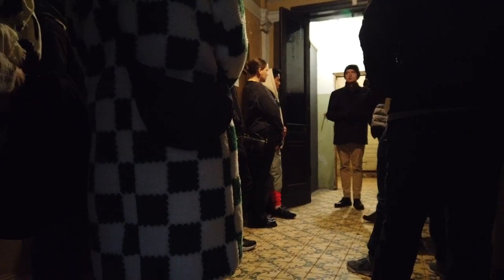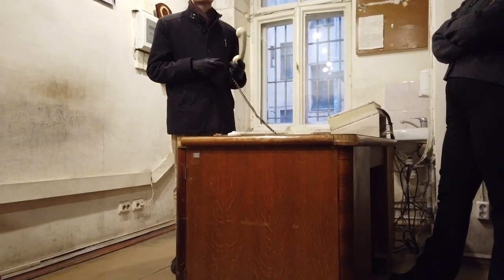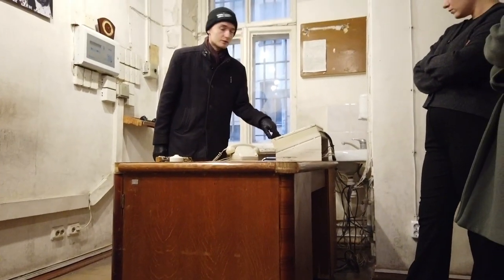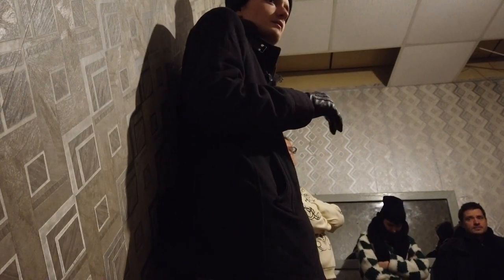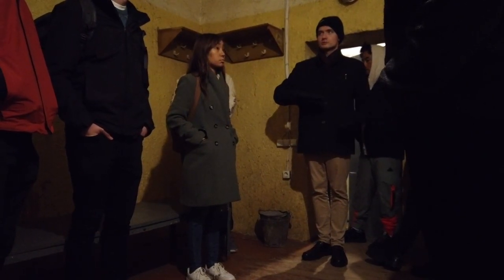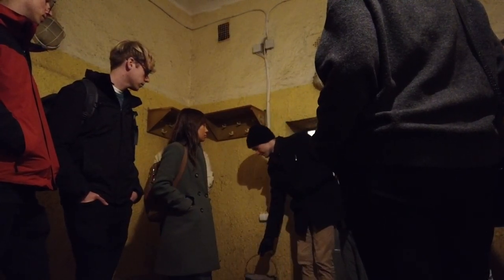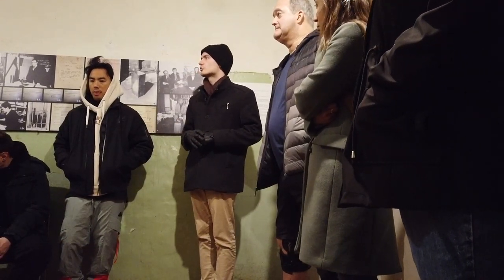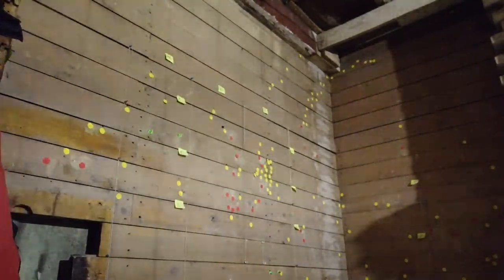[COMPLETE Virtual Tour] Corner House | "KGB Museum" | Riga, Latvia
The Corner House (Latvian: Stūra māja) is a historic building in the city center of Riga, Latvia. It was known as the headquarters of the Soviet KGB in Latvia from 1940 to 1941 and from 1944 to 1991.

This tour costs 10 euro. I am posting this video for those who are unable to visit Riga to be able to learn from the dark history and appreciate the freedom that we are currently enjoy. If you are in Riga, please do pay the Corner House a visit, and definitely join the tour if you have time.

Background of the building:
In 1940, during the Soviet occupation of Latvia in 1940, the house was converted into KGB offices and dozens of cells. In 1941–1944, during most of the German occupation of Latvia during World War II, a youth group called “National Watch” occupied the building, as well as Latvia's puppet government, appointed by the Nazis. With the Soviet re-occupation of Latvia in 1944, the Soviet Red Army took over the house once again.

After the restoration of Latvia's independence, State Police occupied this building from the beginning of 1990 until mid-July 2008. In 2014, the house was opened as part of Riga's tenure as a European Capital of Culture. From 2015 the house is used by the Museum of the Occupation of Latvia for an exposition about the history of the KGB in Latvia. In 2015, the house underwent a facade renovation. In 2020, the house was offered at auction by the government.